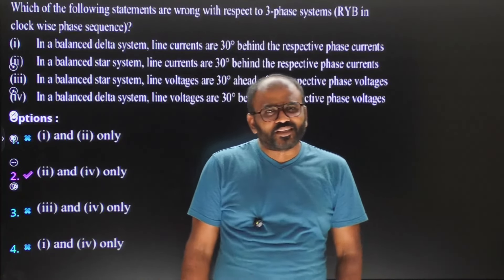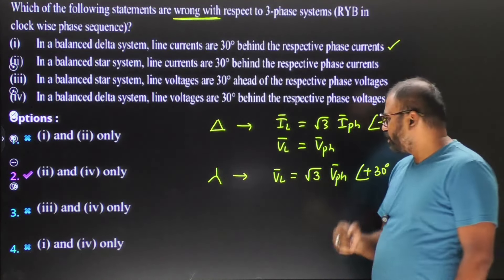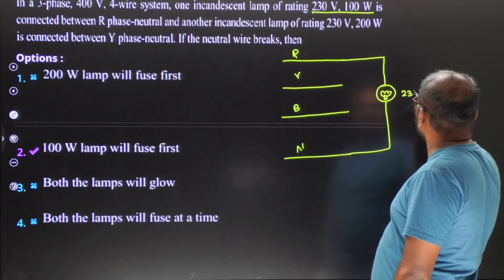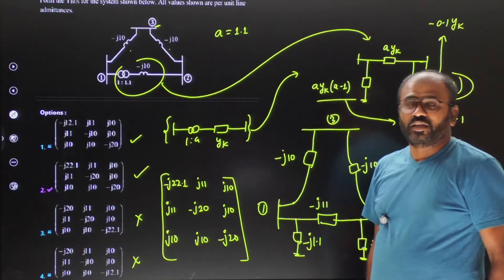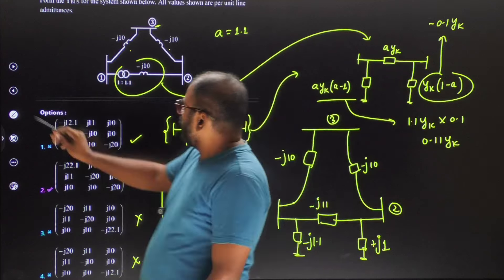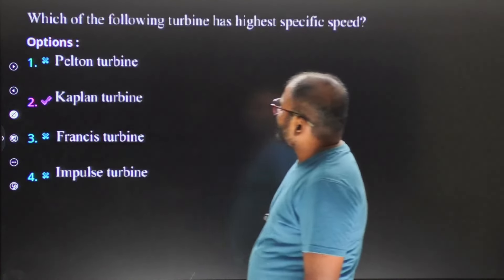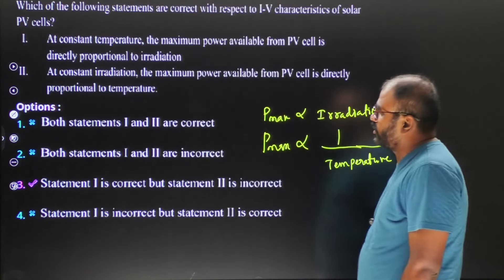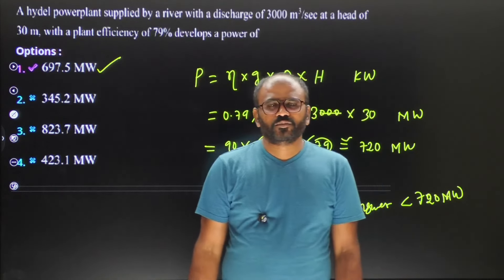TS GENCO-2024 Exam || Power System Questions with Detailed Solutions || OHM Institute